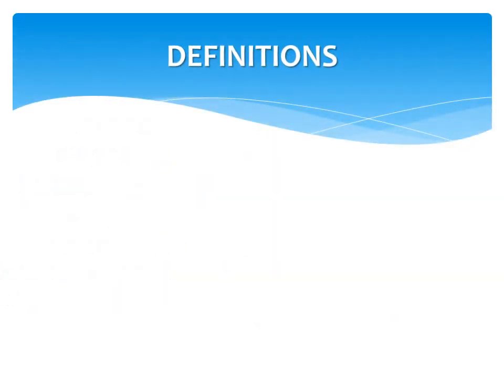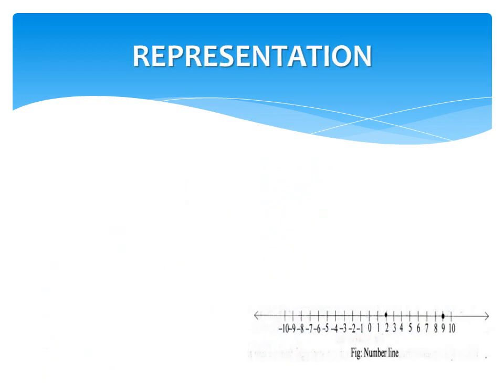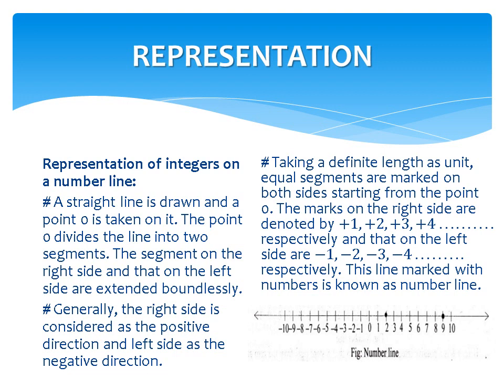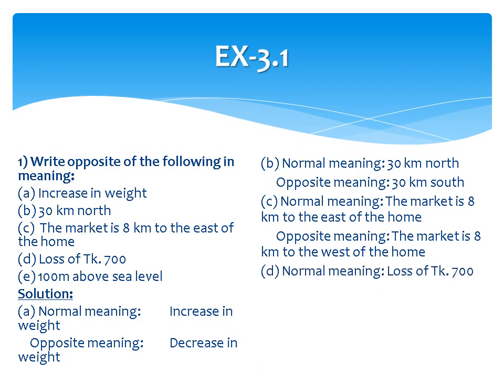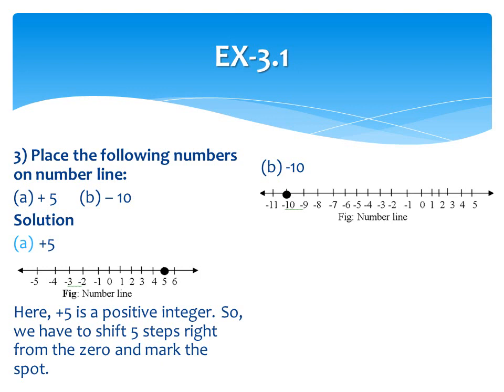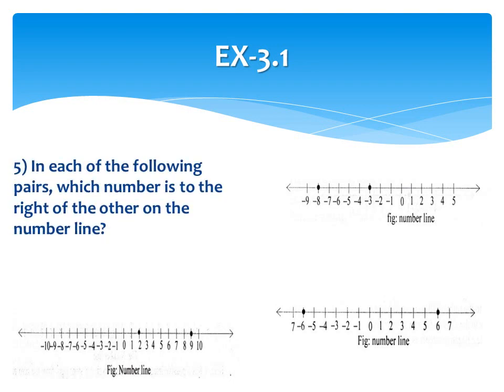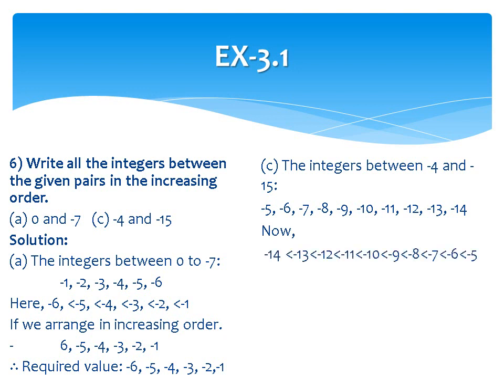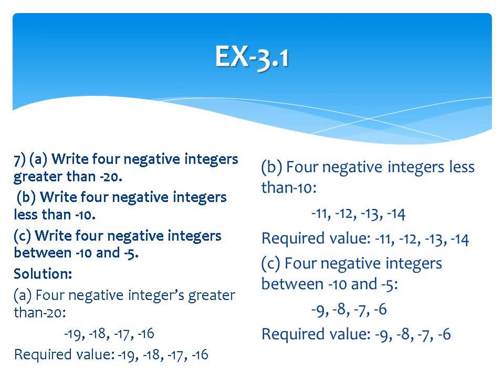Class 6 chapter 3 (Part 1) By Setu Sir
In this video, we start a new chapter which is chapter 3 (Integers). At first, I discussed definitions, discussed on number line with figure very much clearly. You will understand math solutions very easily from exercise.